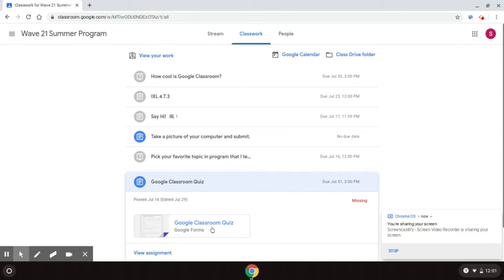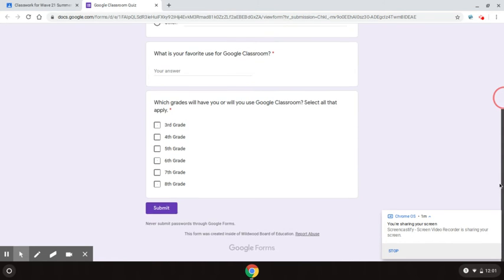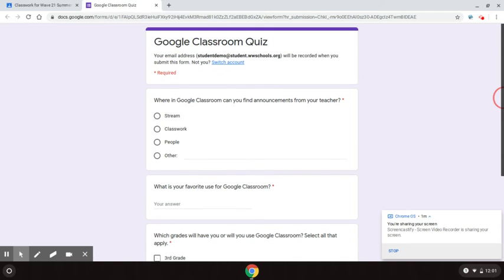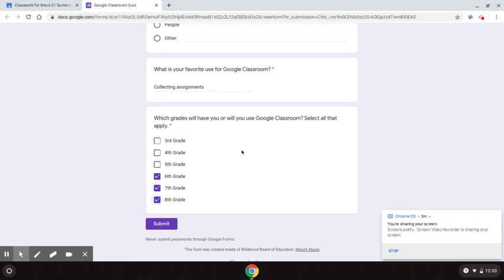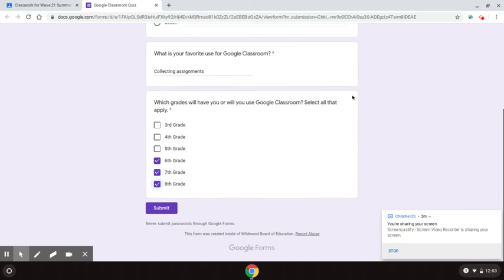Answering Questions in Google Forms